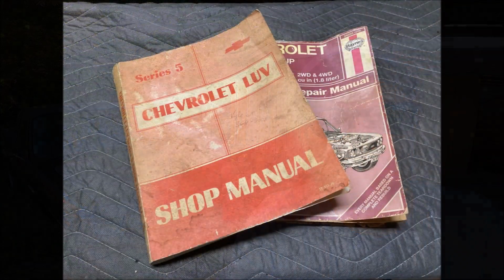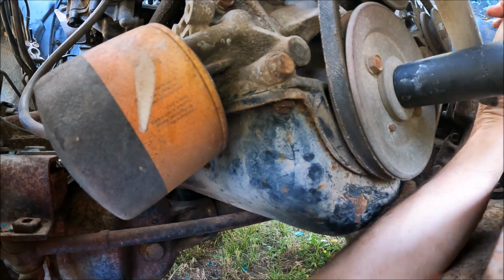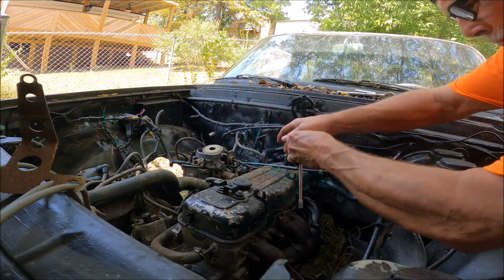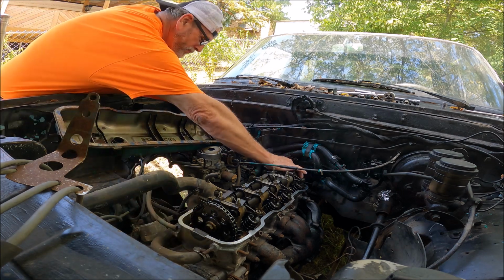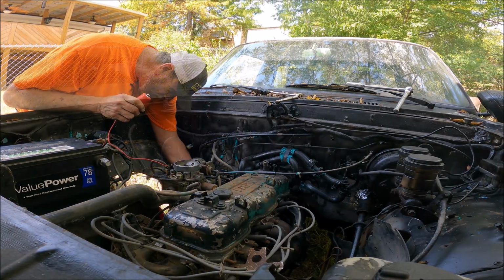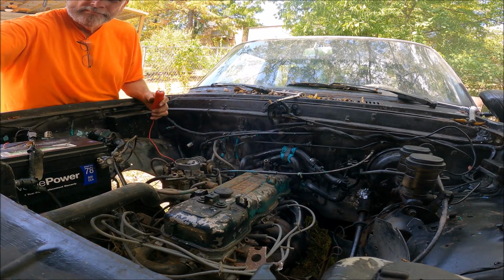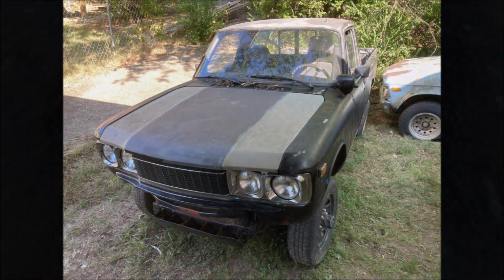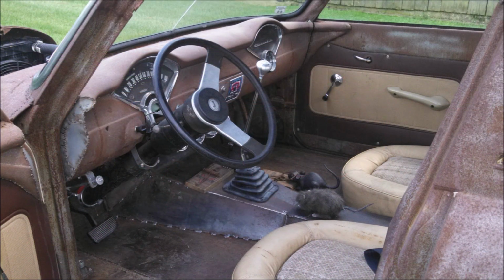$400 4x4 Part 2 Fire in the Hole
Another week playing with the Crusty 4x4. Got it to fire but waiting until I have a title in hand before proceeding. Also thinking about cutting up the 2wd truck into something I have wanted to build for a while.